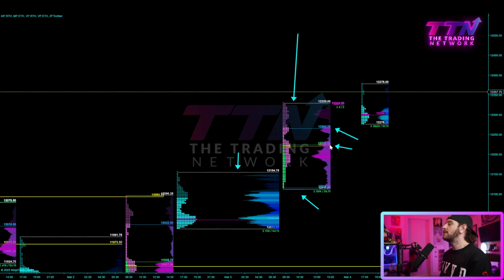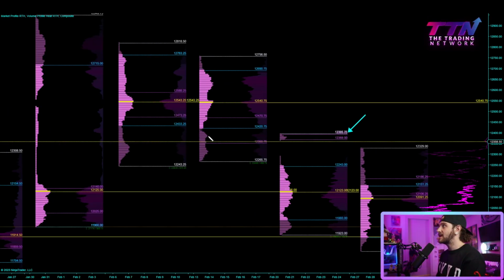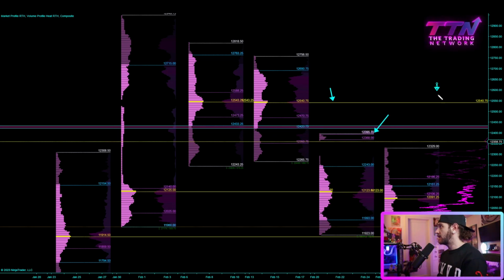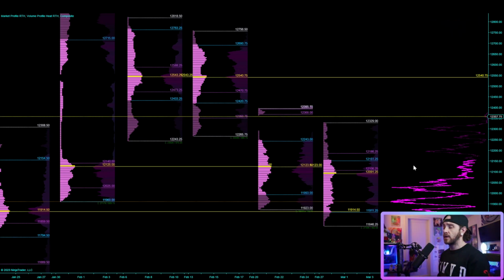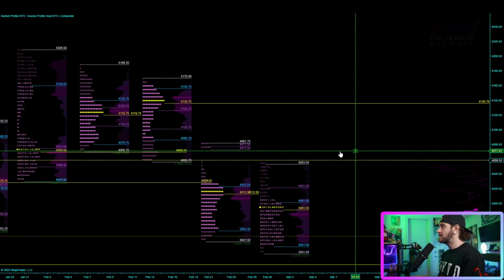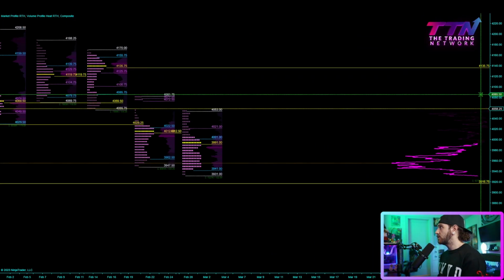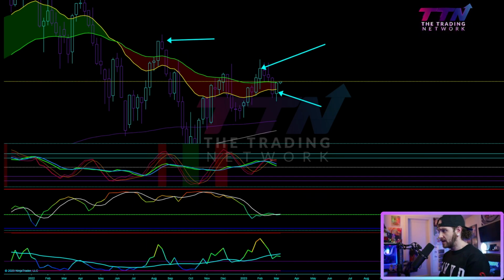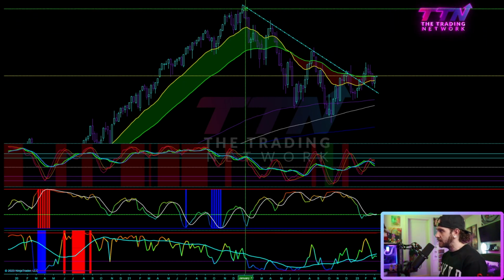Weekly Market Profile Forecast | ES + NQ FUTURES | 3/5/23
Greetings, Traders!

In this video, I break down a weekly forecast based on market profile for the coming week of 3/5/23. I discuss the major areas of interest I'm looking at on ES and NQ from a Session and Weekly Profile perspective. I also discuss my thoughts on the Weekly Bar Charts and possible trade opportunity that may present itself based on reaction to these major profile levels.

Cheers!

Trading Mentorship?